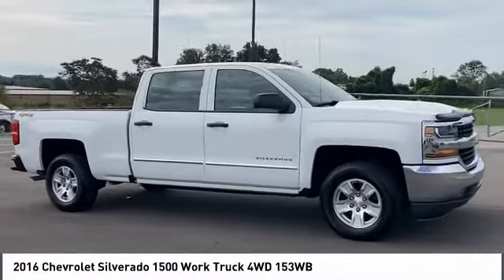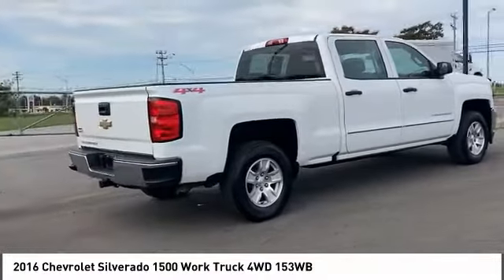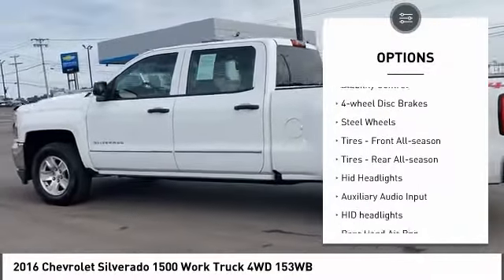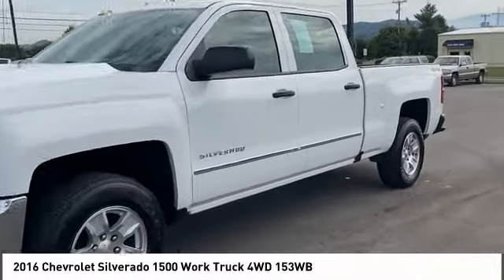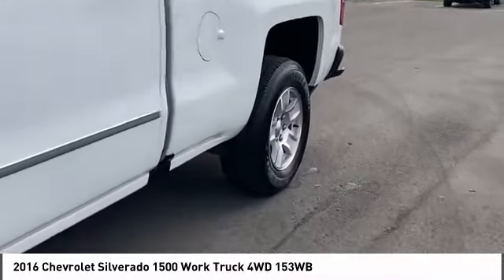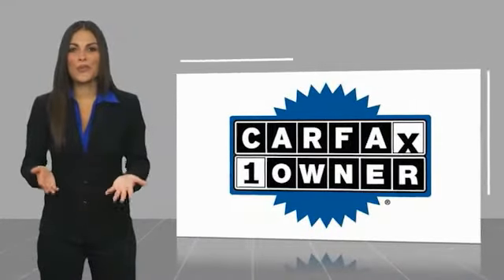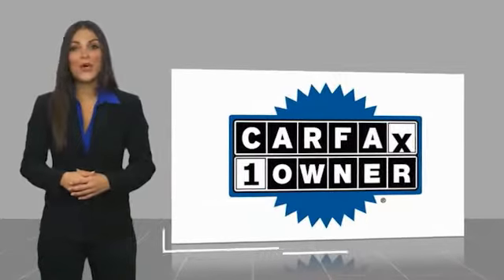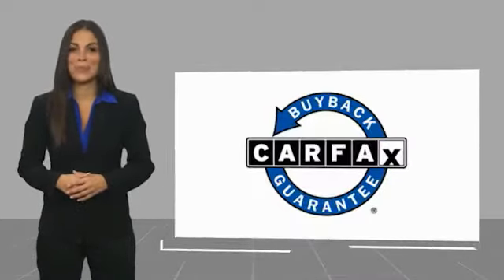2016 Chevrolet Silverado 1500 Alcoa TN 315431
2016 Chevrolet Silverado 1500 Work Truck 4WD 153WB

West Chevrolet
3450 Airport Highway